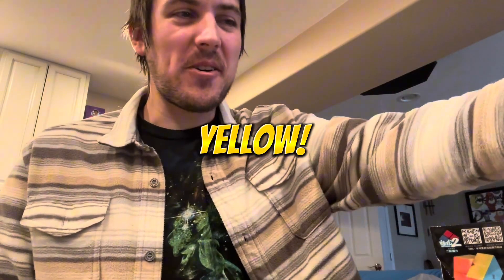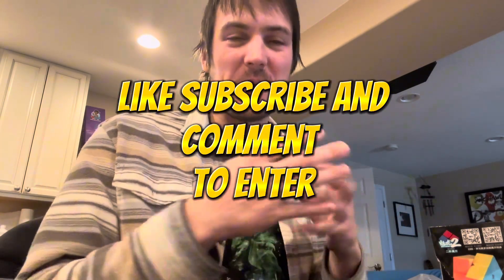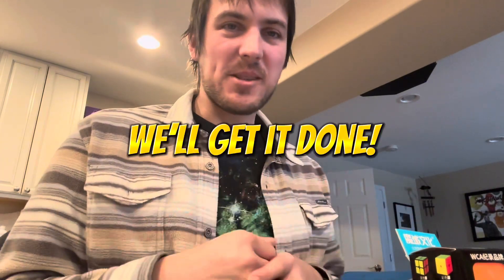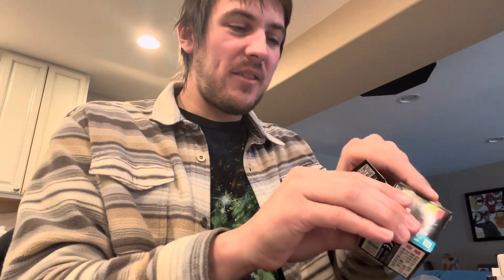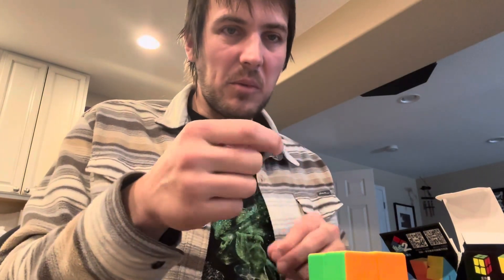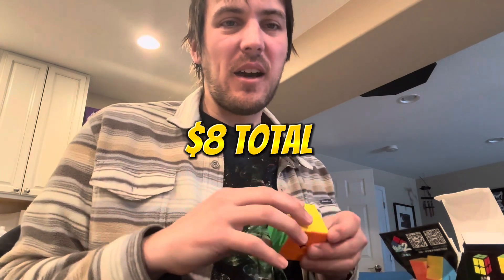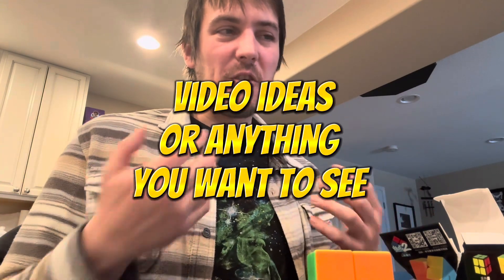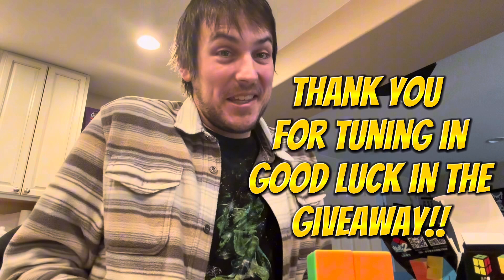*GIVEAWAY* Custom 2x2 Giveaway Update - Meilong + 🧲 + UV Coating = FREE!!!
This is a quick video giving you an update on our customization giveaway where we’re going to take a Meilong 2 x 2 and add magnets, UV coating and give it to one Lucky winner 🏆!!!